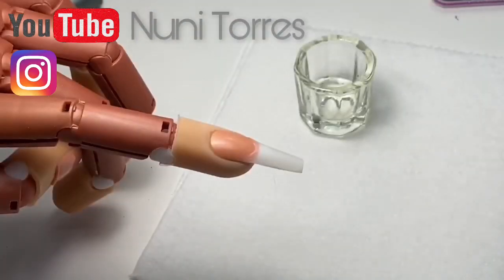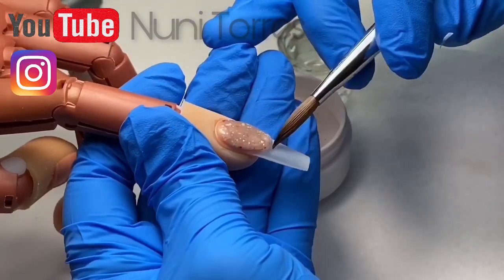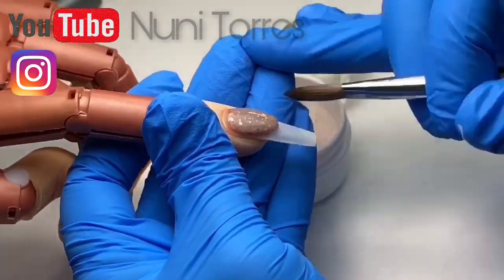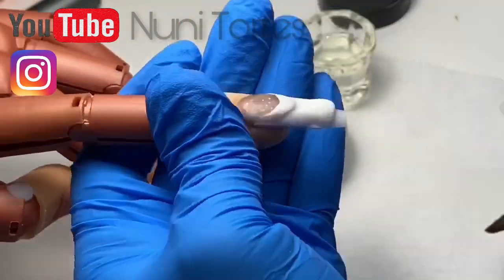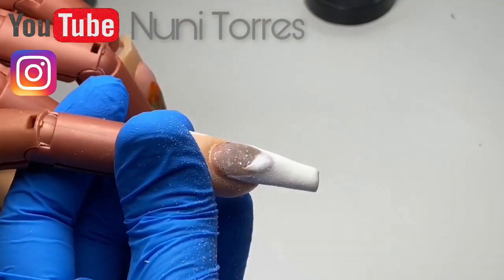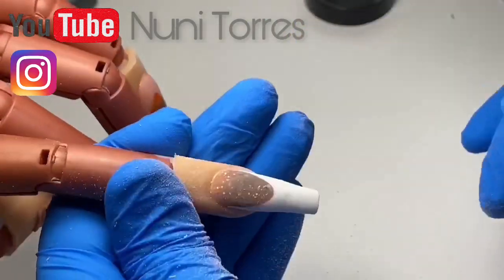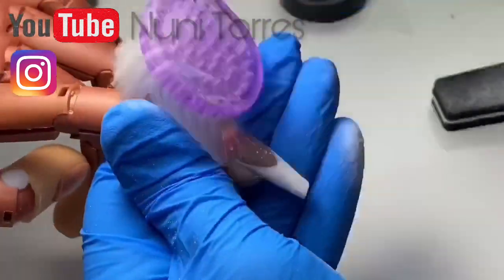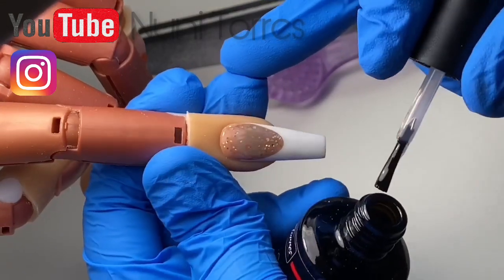Diy acrylic pink and white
Sorry for the loud birds in the background lol